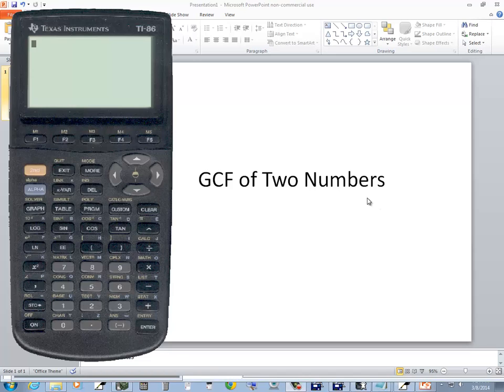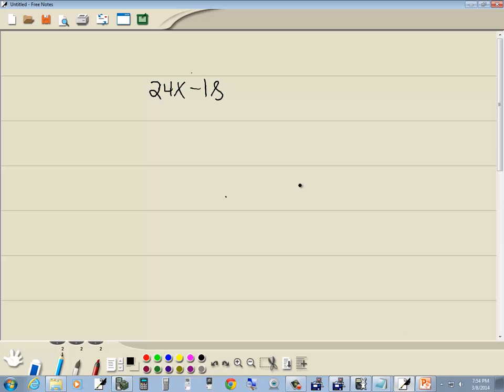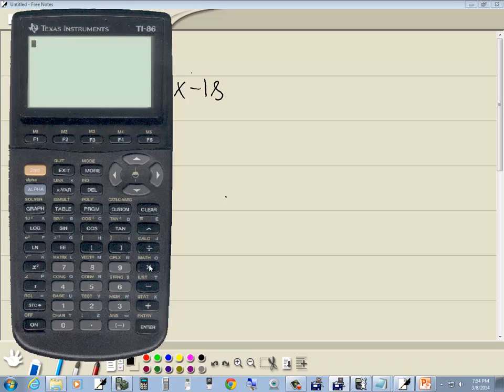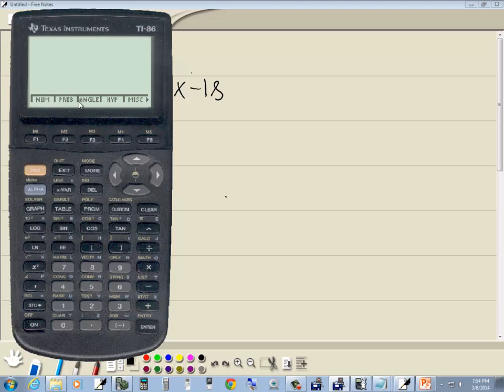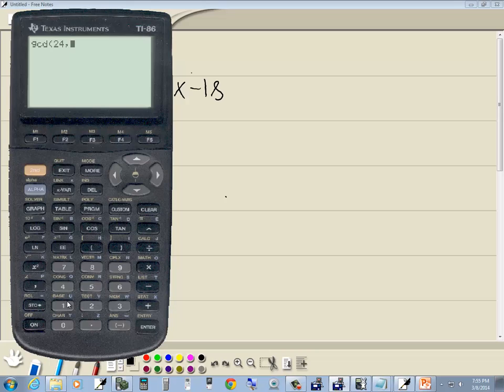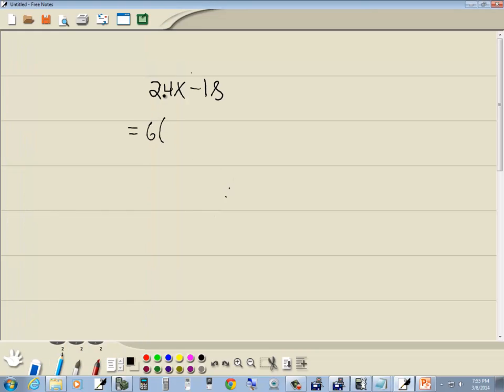Technology in College Algebra - Finding GCF of Two Numbers - TI-86